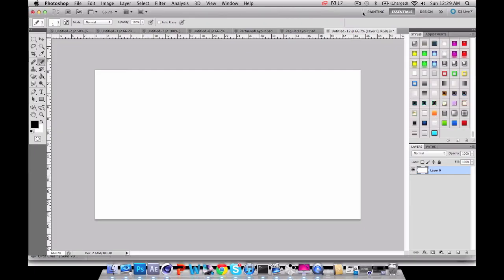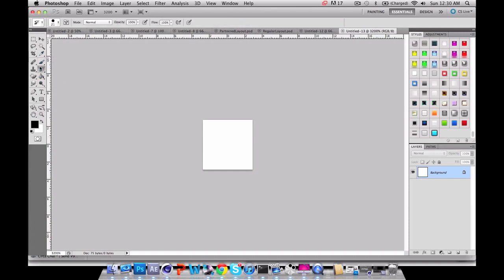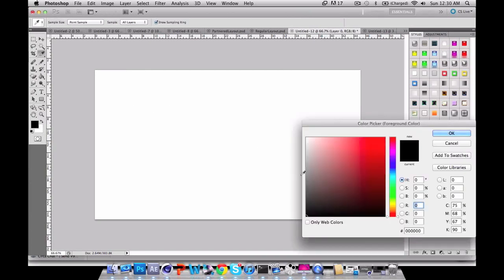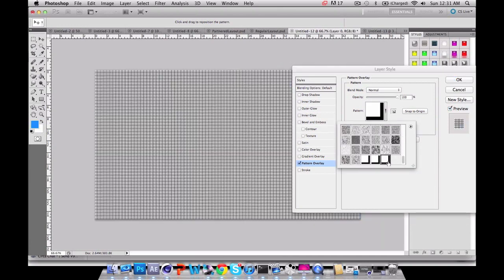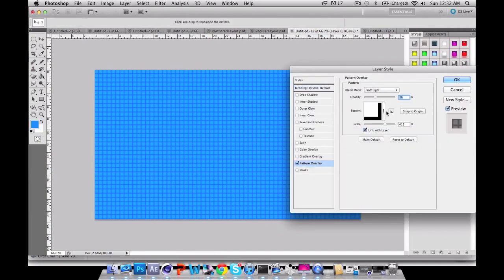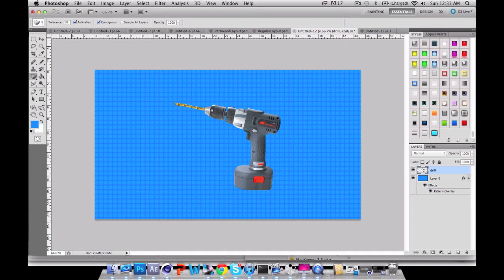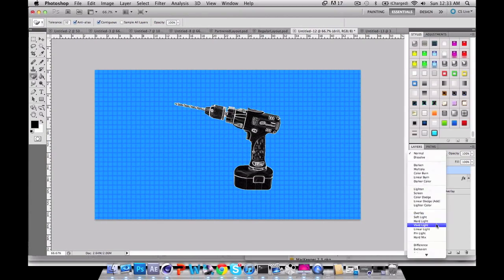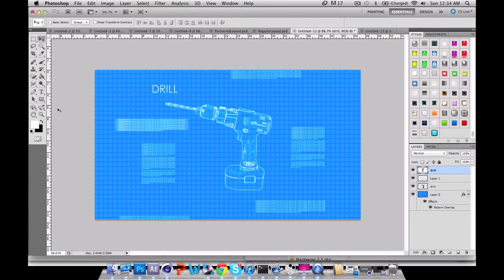PhotoShop: Tutorial - Blue Print Effect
If this effect worked, leave a like !

I hope that you learned a lot from this tutorial I made !
I'm beginning to work on more tutorial since please keep asking me to help them.
The next tutorial i'm gonna upload is the "Thrusai" Plugin for Cinema 4-D